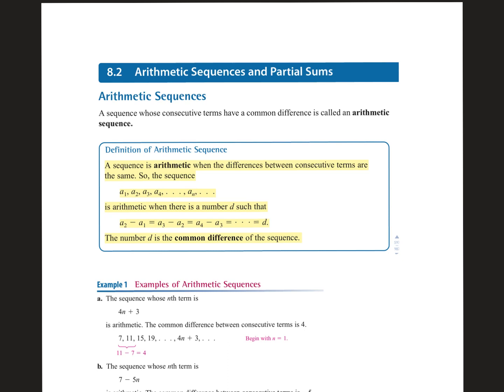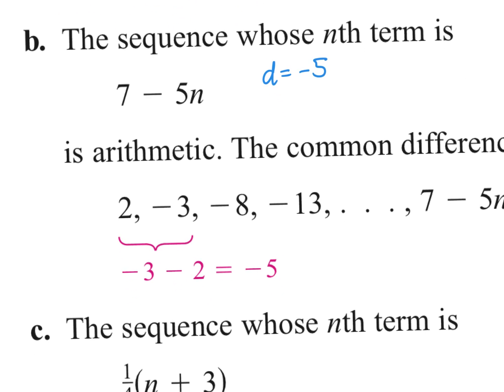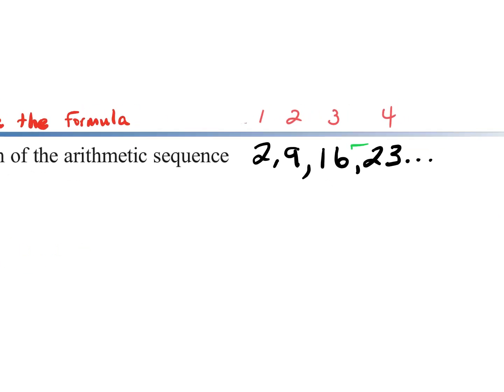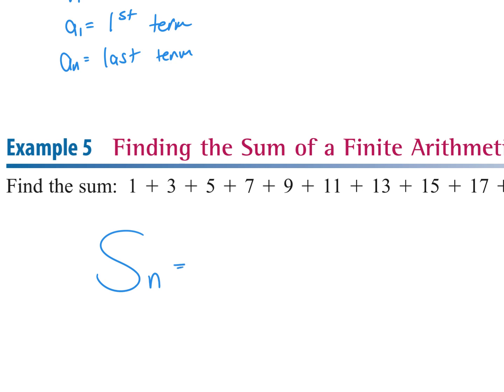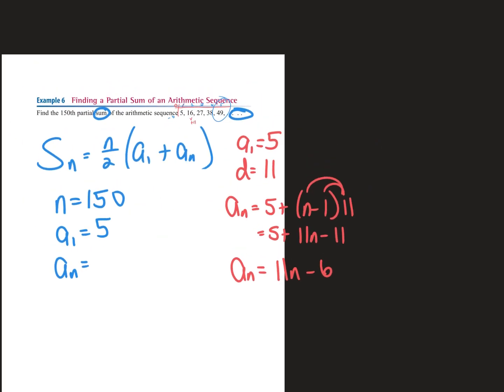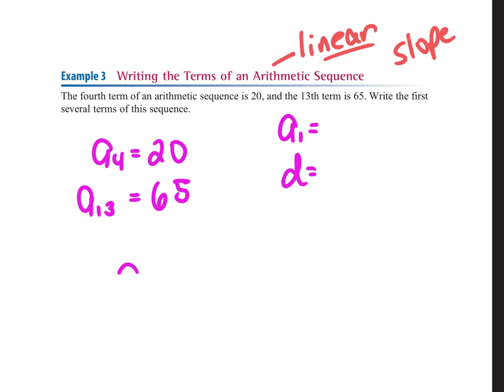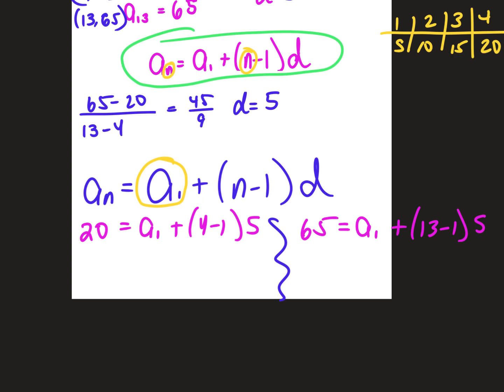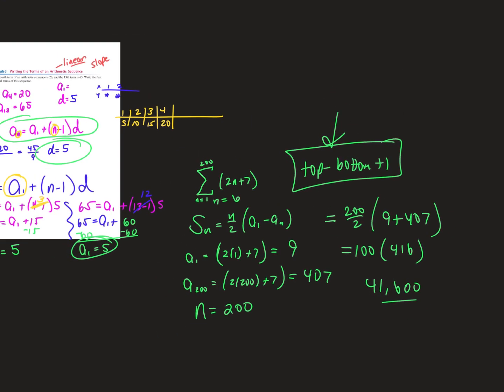02.27 PCH 8.2 Arithmetic Sequences and Partial Sums Notes